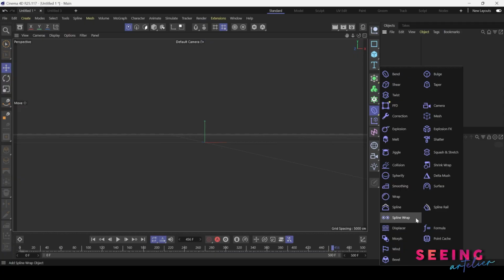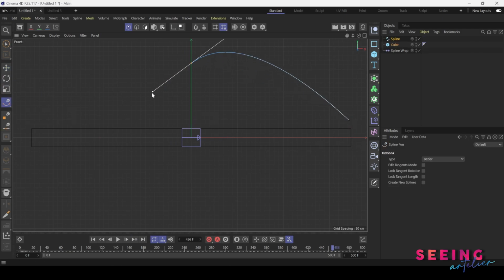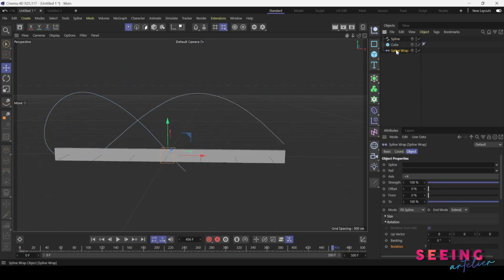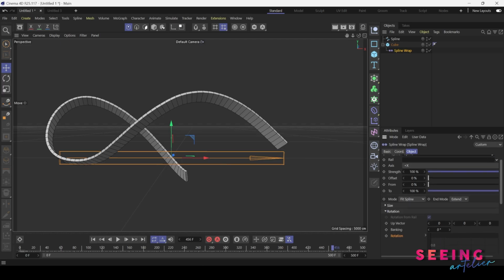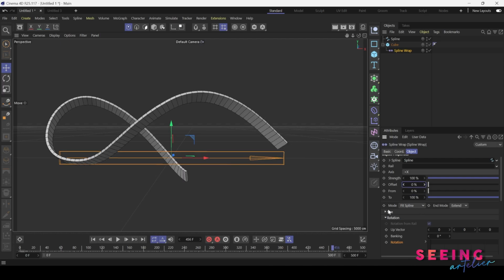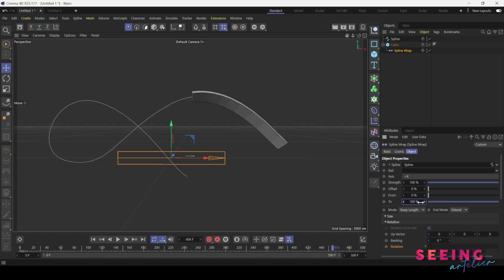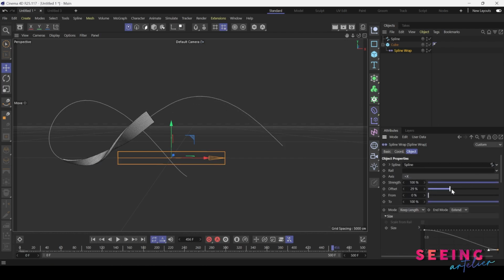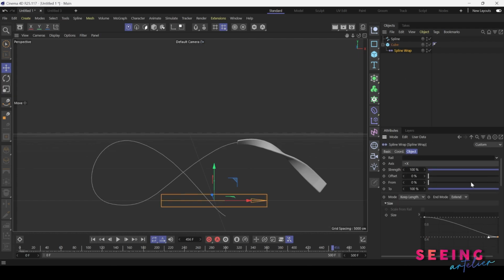C4D - Using Spline Wrap to create ribbon like object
Spline Wrap is an effector for an object to achieve a ribbon like animation.